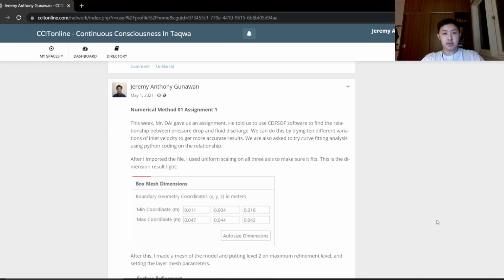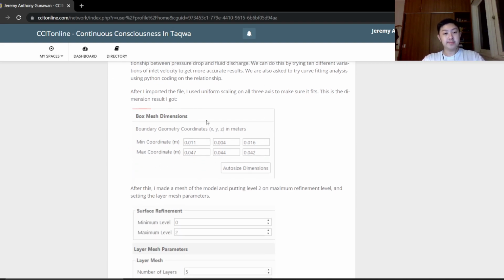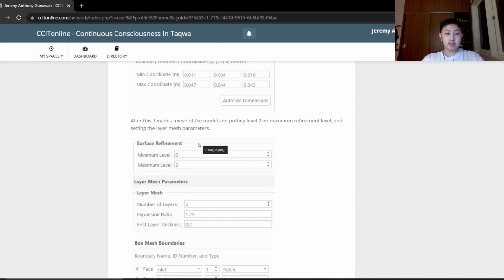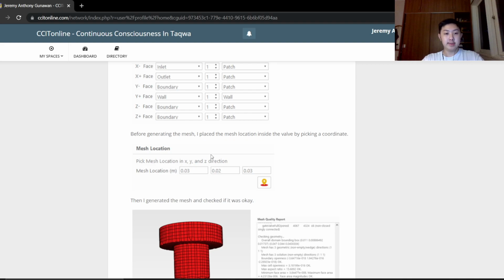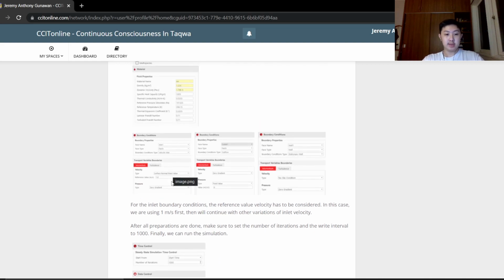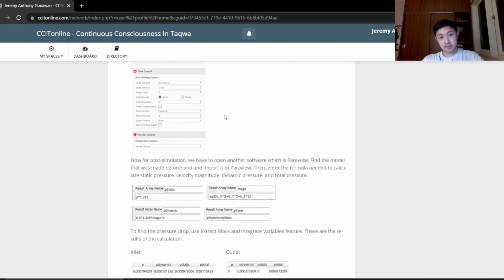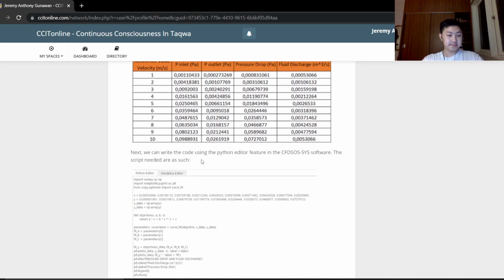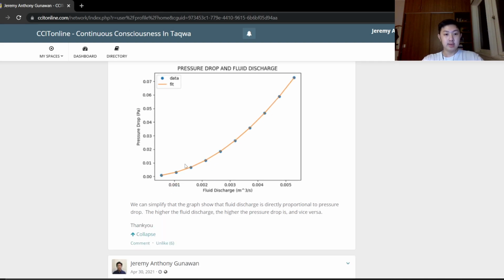Curve Fitting Analysis | Jeremy Anthony Gunawan (1906356203) | Numerical Method 01